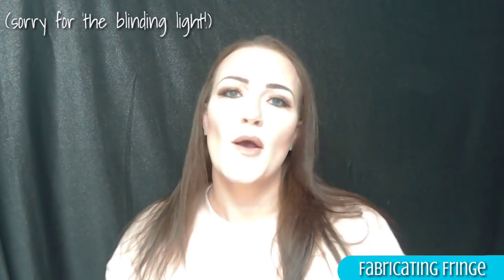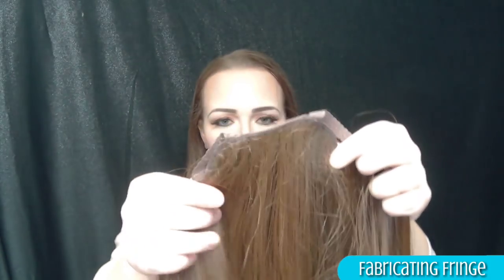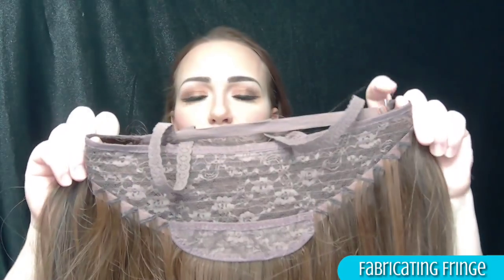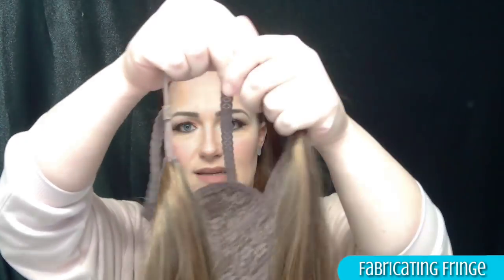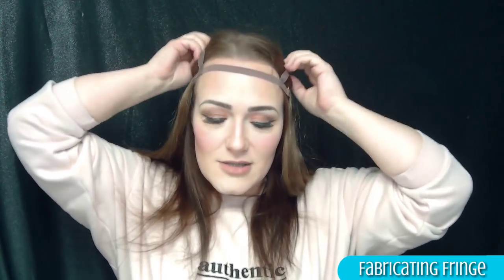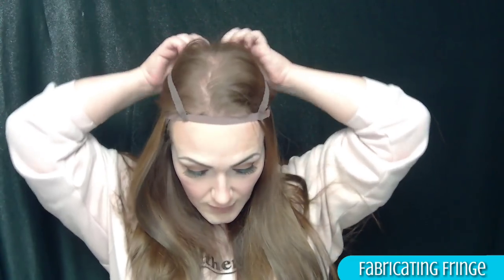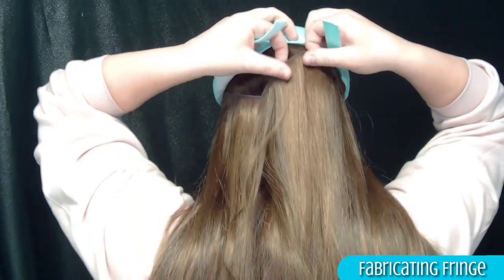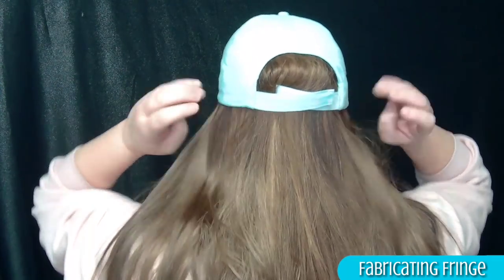Jon Renau HAT MAGIC - Hat hair-piece for thinning/hairloss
Hey all! I've shared a few little mini vids with this amazing Hat Magic from Jon Renau, but I thought I'd explain it a little better. You'll have to forgive my terrrrrible light and exposure...holy moly! I was in a hurry, and didn't want to re-film, (been fighting a nasty cold virus for a month, and just barely getting the bare minimum accomplished!) Anyway, this little contraption is so dang cool! Add length, highlights, bulk, etc under your hat! This can be used whether you have no hair, some hair, or a lot of hair! Have you tried Hat Magic?? What are your thoughts?! Thanks a million my friends... 💕💕💕